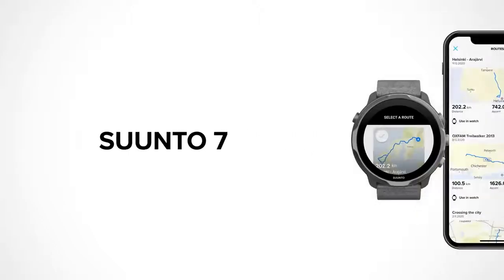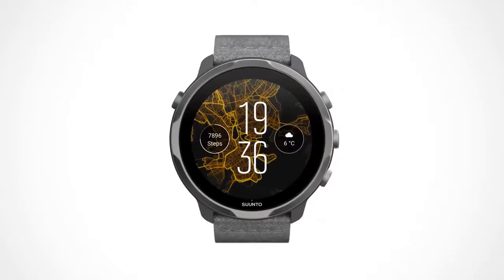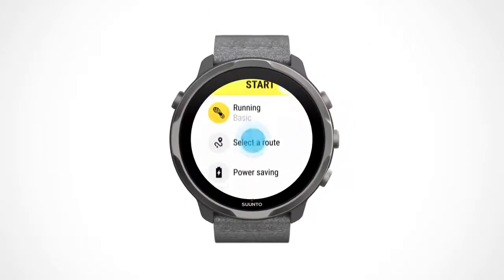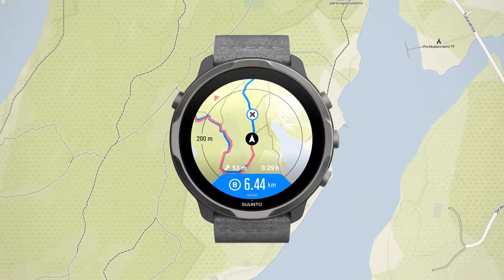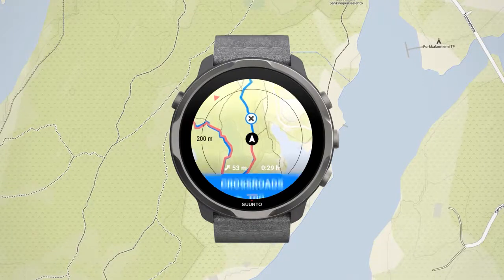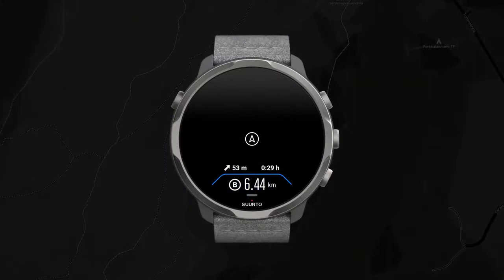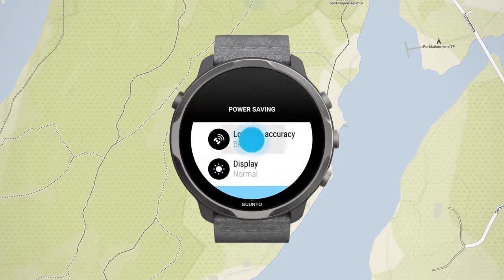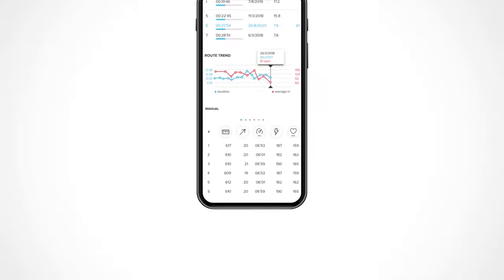SUUNTO Watches Guide: How to train using routes with Suunto 7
Learn more about creating a route and using it during your training with Suunto 7.

Also Watch:
Garmin Guide: Support: Pairing a v voactive 3 Series Watch with the Garmin Connect App

Garmin Guide: Support: Pairing a Forerunner 245/245 Music with the Garmin Connect App

Garmin Guide: Support: Pairing a Forerunner 45/45S with the Garmin Connect App